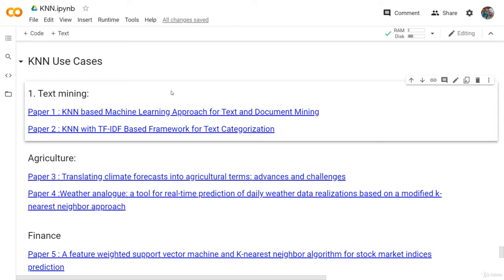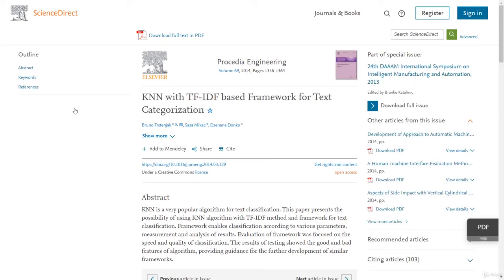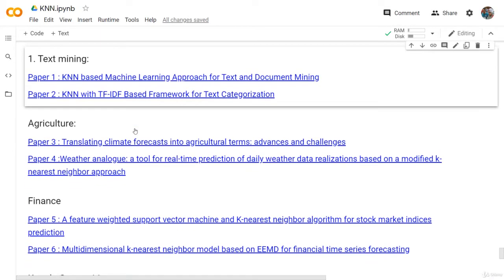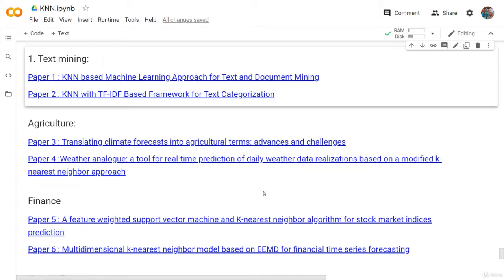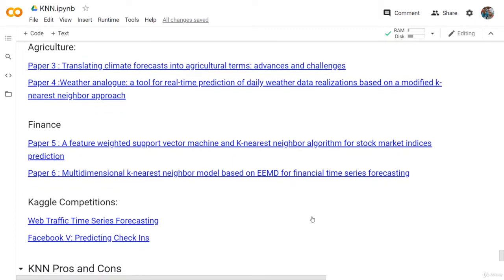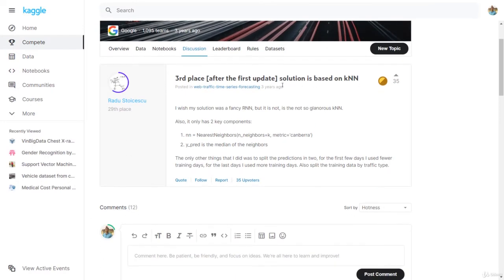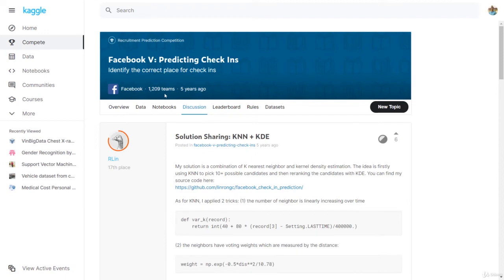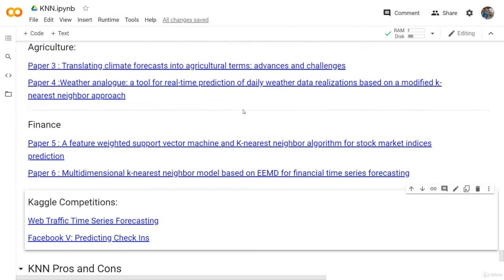77. KNN use cases